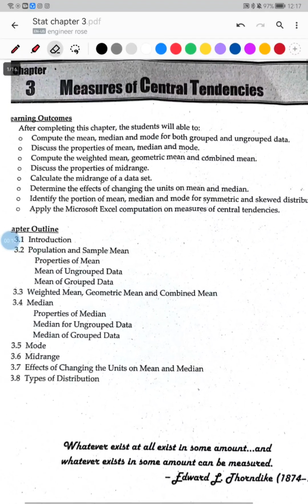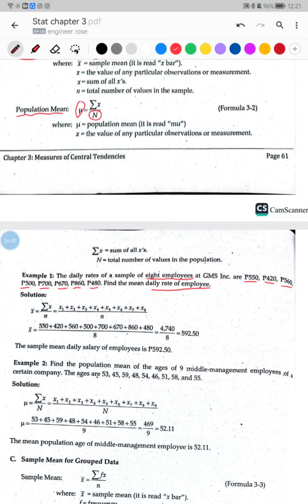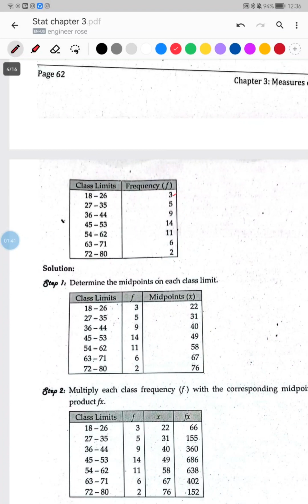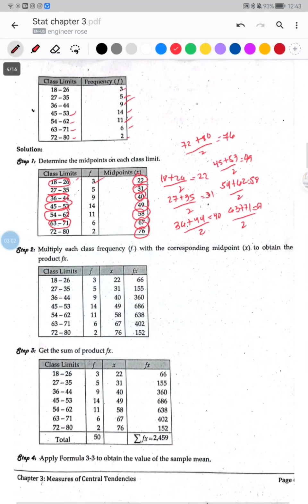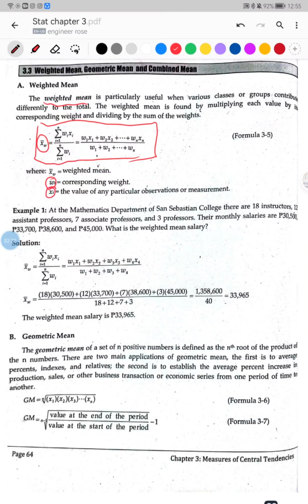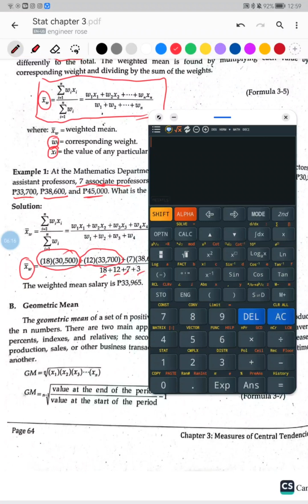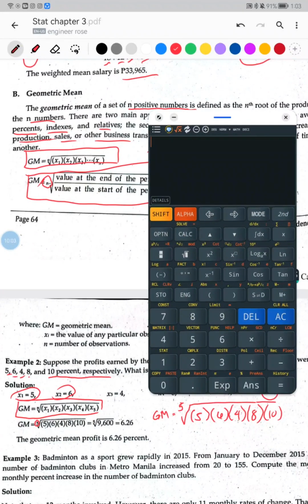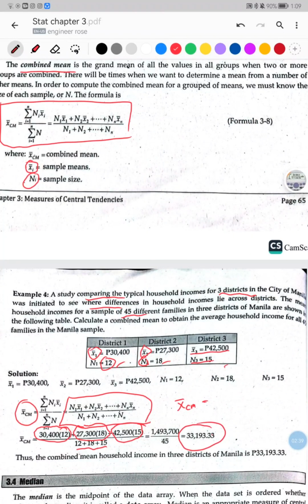Probability and Statistics ( Measures of Central Tendencies)